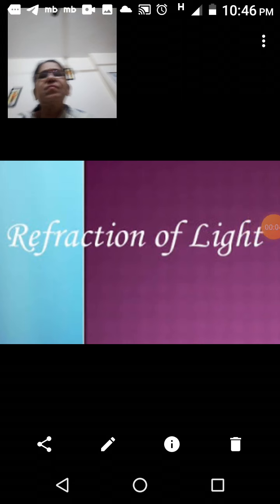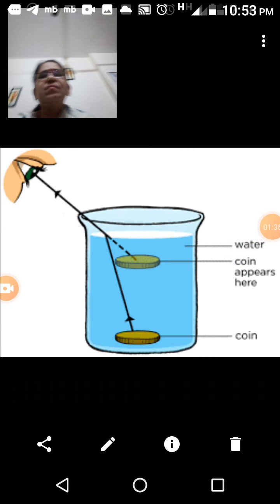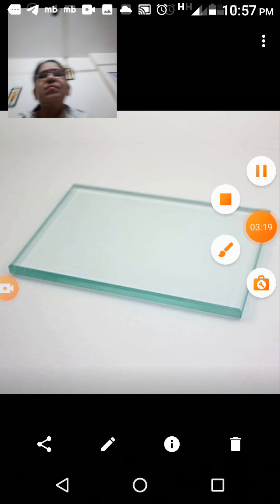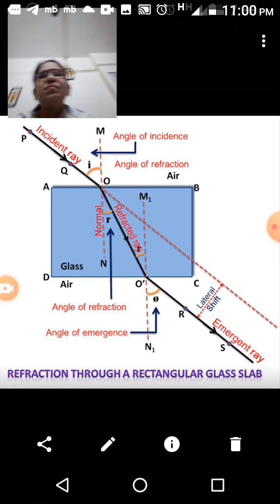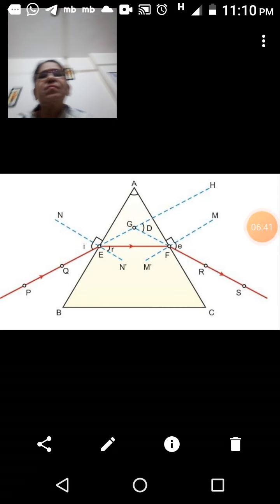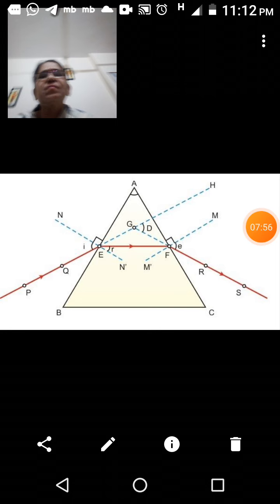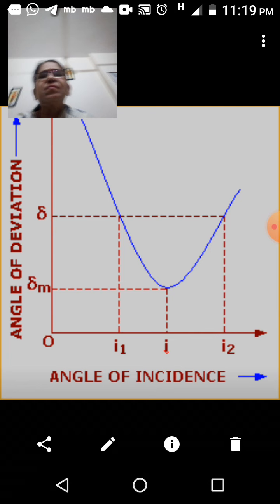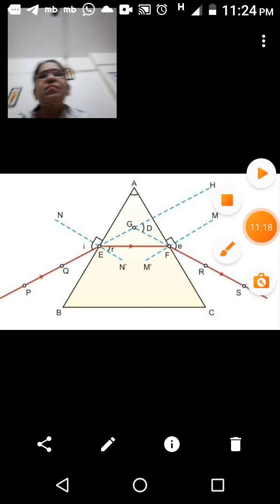Refraction through glass slab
by S.S. Sankpal